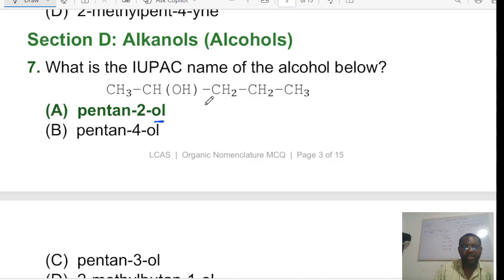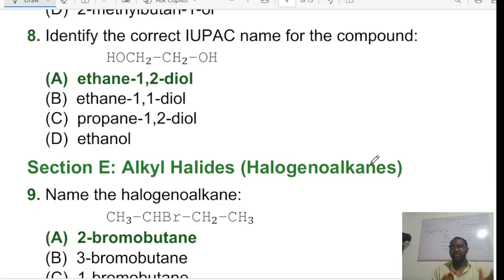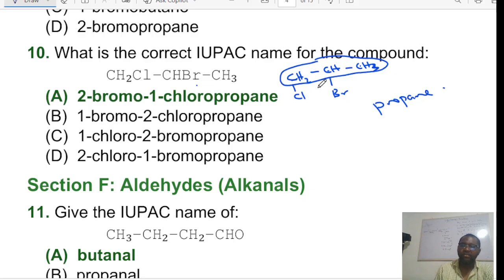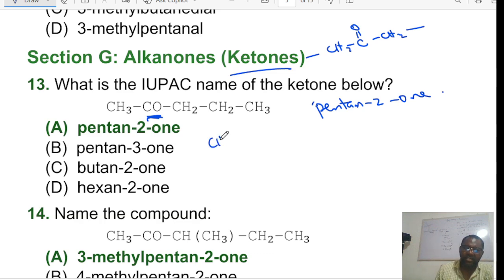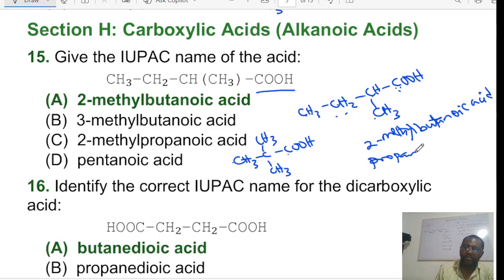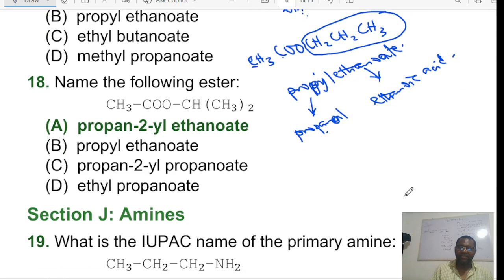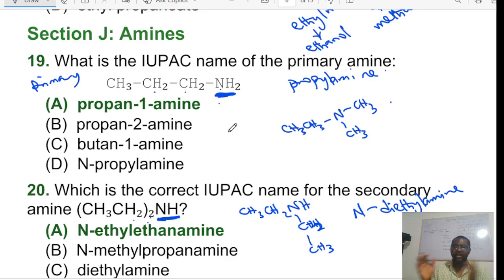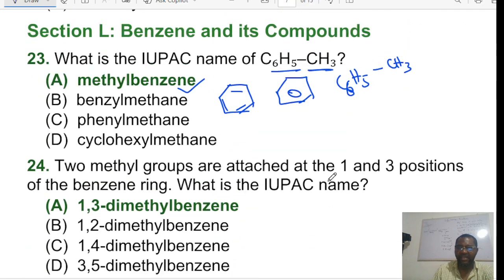mcq on naming organic compounds pt 2